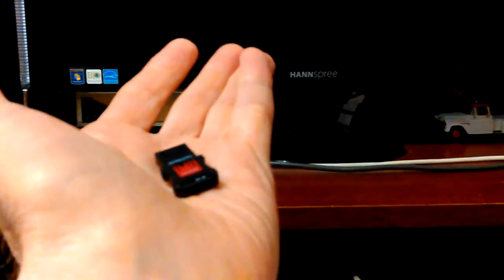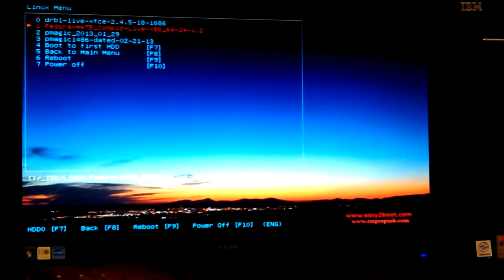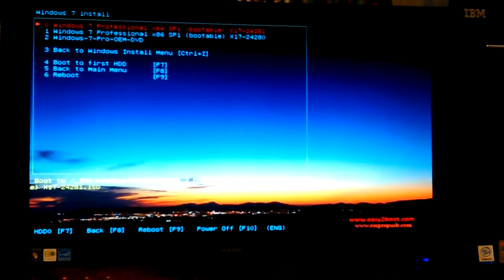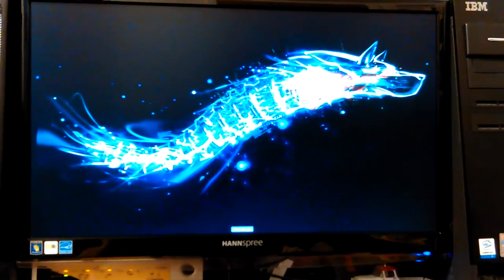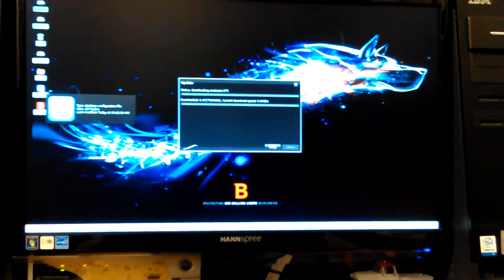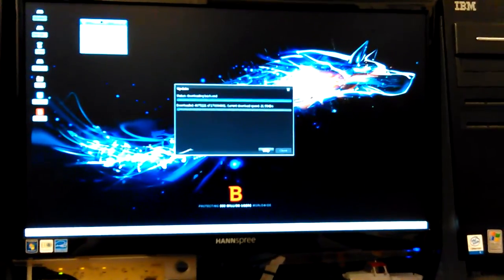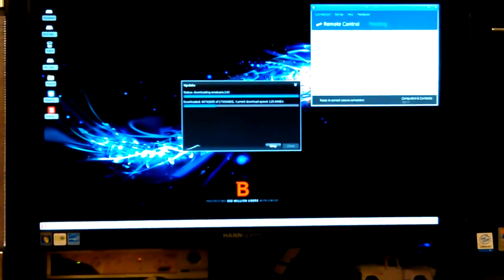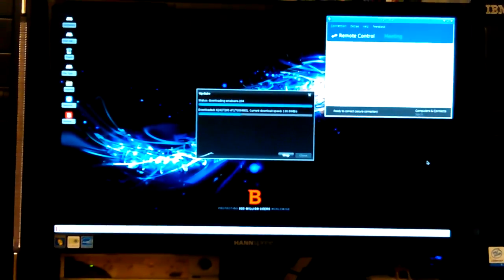VID_20160924_042210.mp4 Don's Computers Phones and Software How To and info Don Bishop